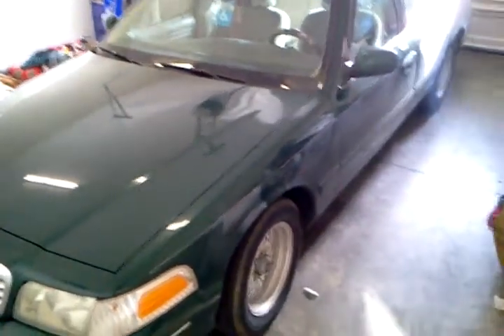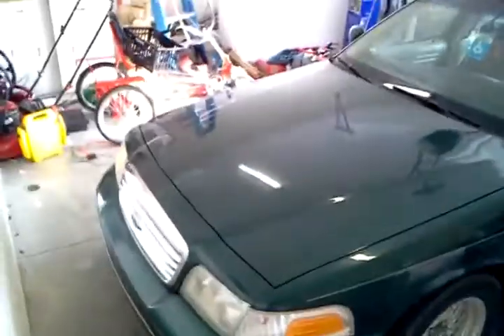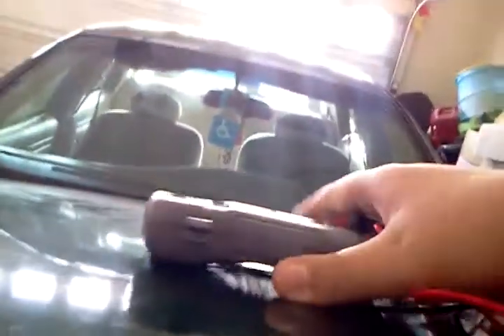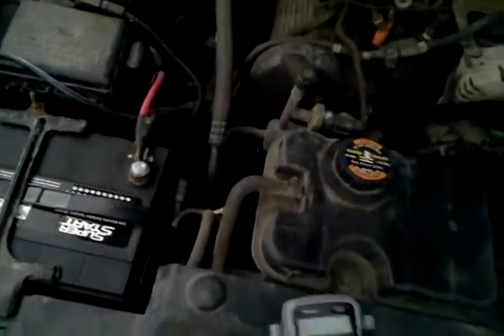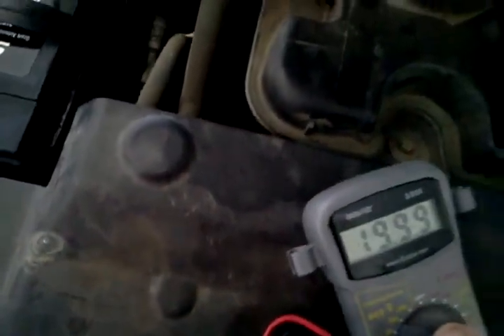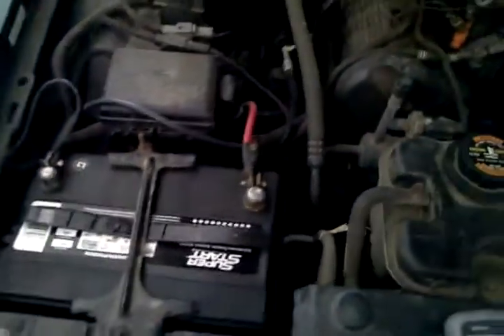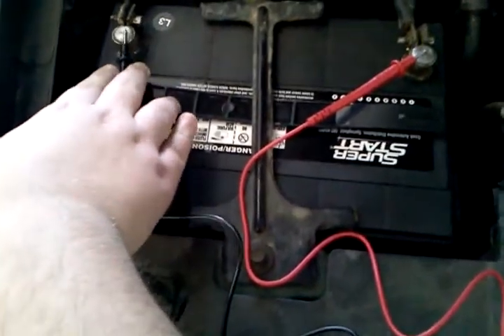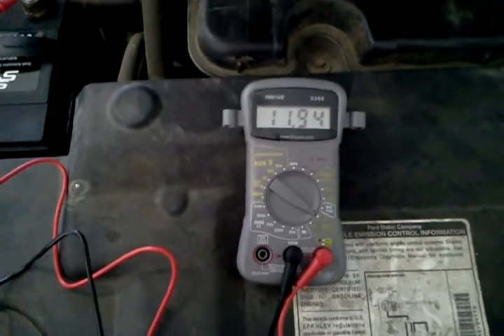How to check your car's battery voltage